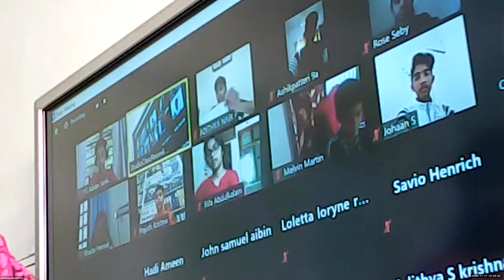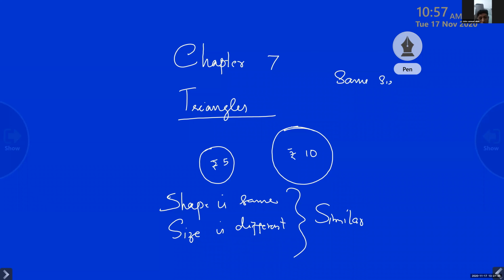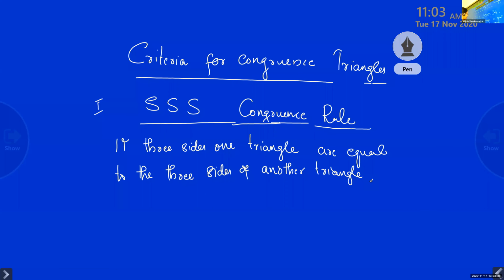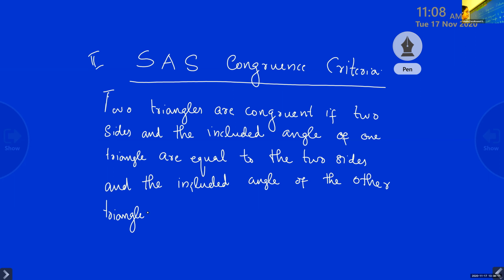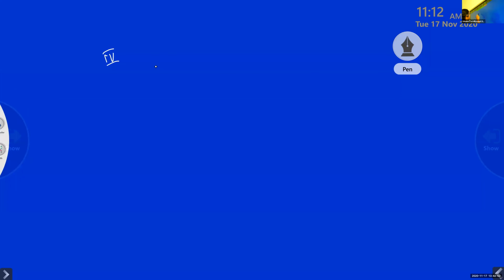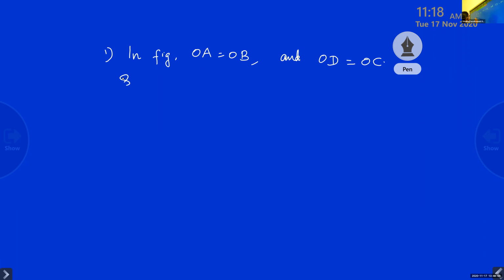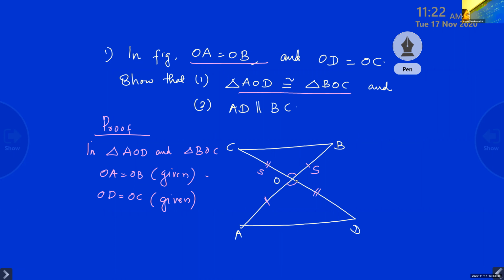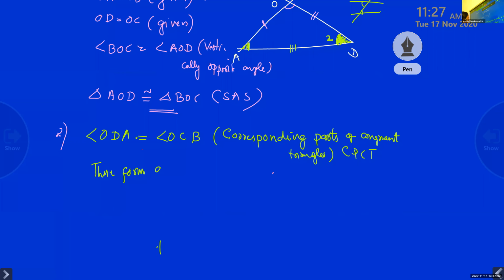Dr.Raju Davis International School | CLASS 9 MATHS PART- 1 | 17-11-2020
CLASS 9 MATHS PART- 1 CONGRUENCE CRITERIA